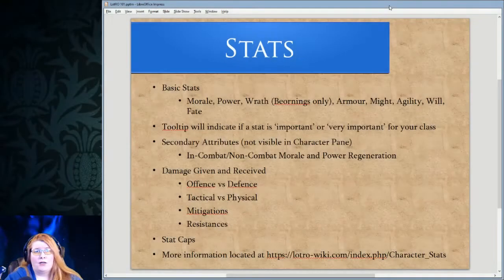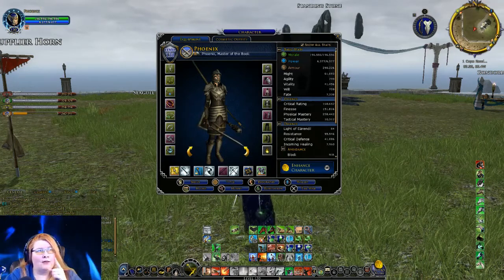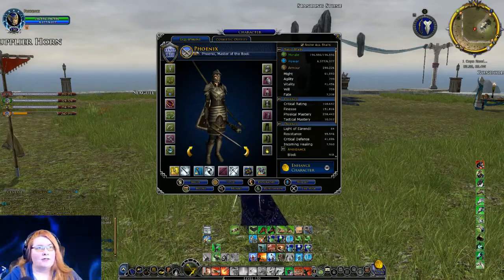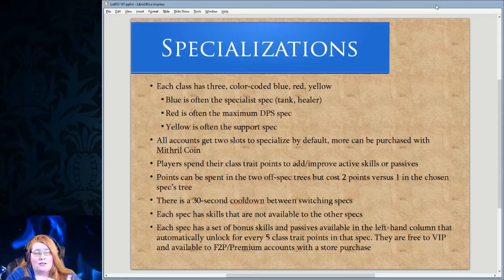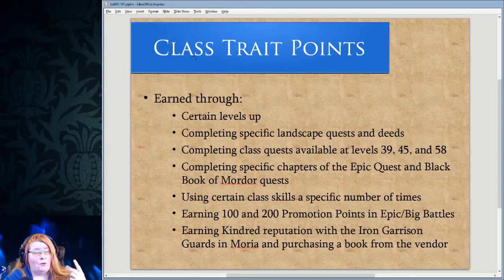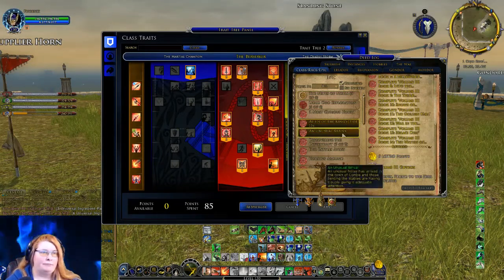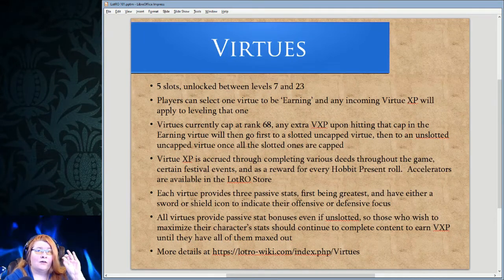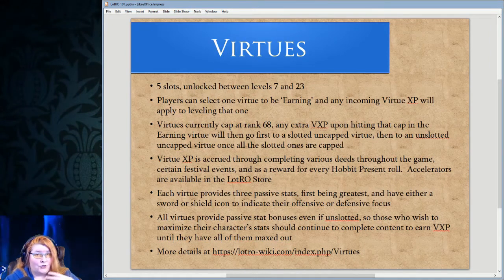LOTRO 101, Session 5: Time to Get Crunchy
LOTRO 101 with Druidsfire, Session 5: Time to Get Crunchy.